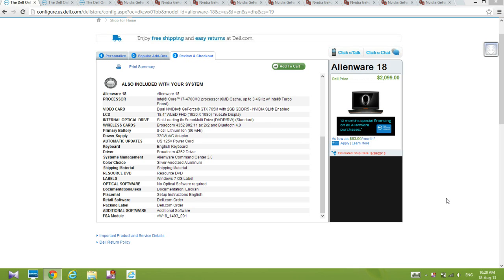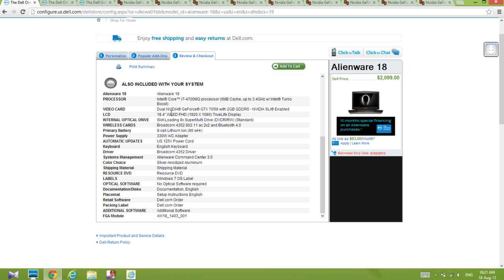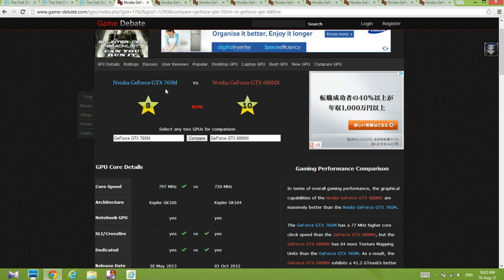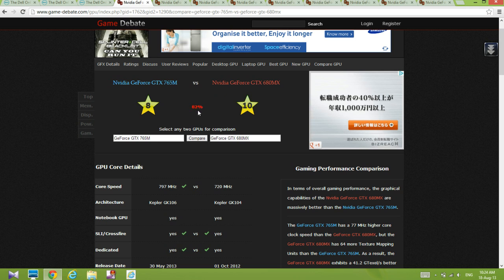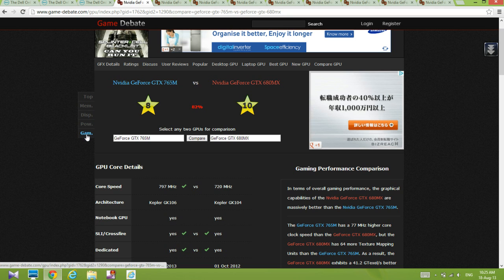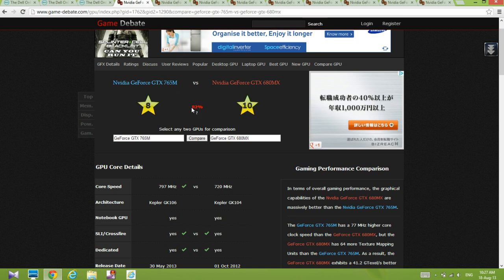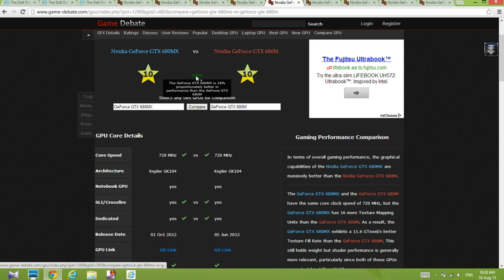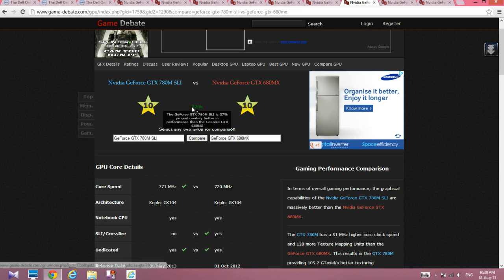Alienware 18 graphics performance ( EXPLAINED ) PART 1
PART 2: /watch?v=8-C9tOkl4Io

GPUs in gaming laptops are huge game changers so this video is ONLY about the GPUs on Alienware 18 (18.4 inch) models (starting at $2099,$3199 and $5000) and I totally do not recommend the $5000 option.

*this is not just a web based comparison I have checked the benchmarks/FPS for almost all of these graphic cards and to just make it easier for you guys to understand and myself to explain I did it as a web based comparison, these are all exact numbers compared to the FPS on 1440p ad 1080p displays.

*In 7:30 I said 780, its 680 trust me its really hard talking about this many GPUs in about 15 mins.

*this video is only about the graphics cards because talking about everything takes a lot of time

*I will be comparing the GTX ***M(used in most laptops and stands for mobile) with GTX ***(desktop PC) and GTX ***MX.